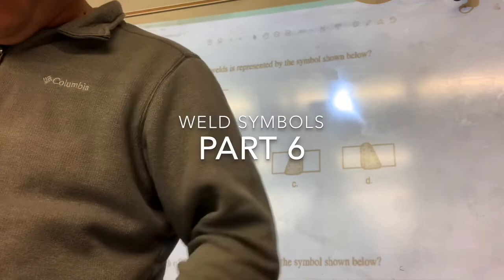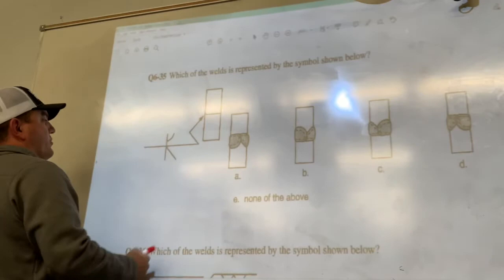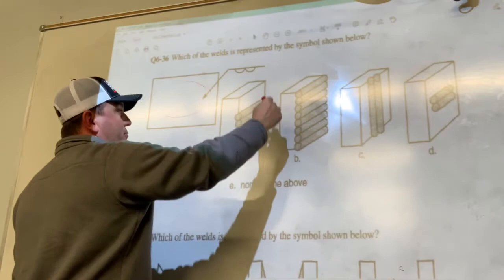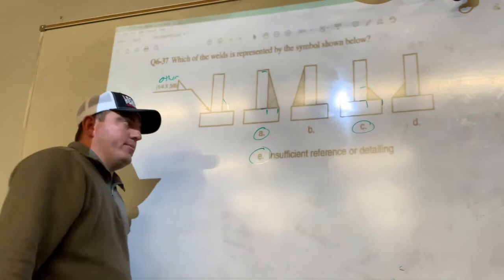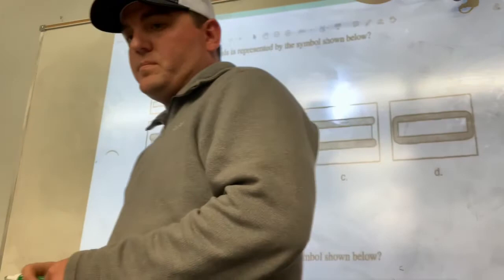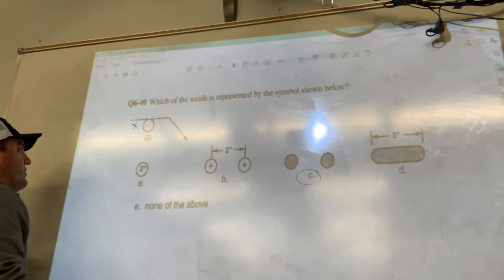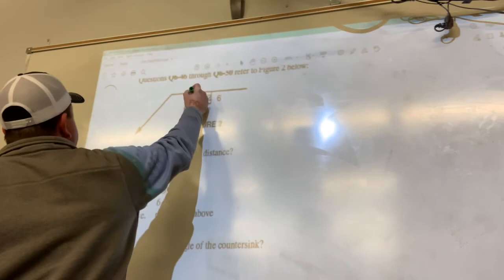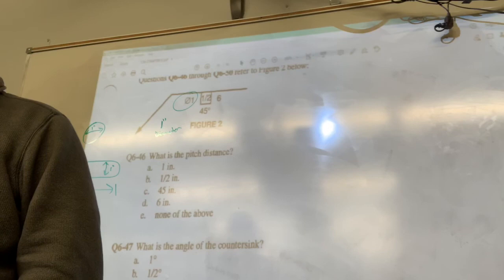C&R Weld Symbols Part 6